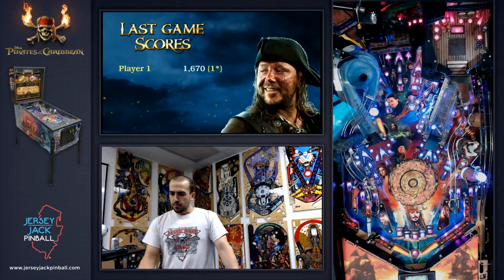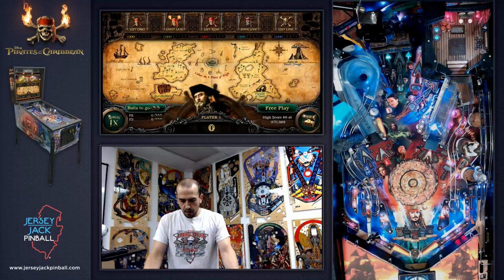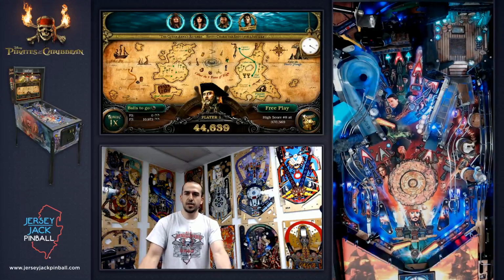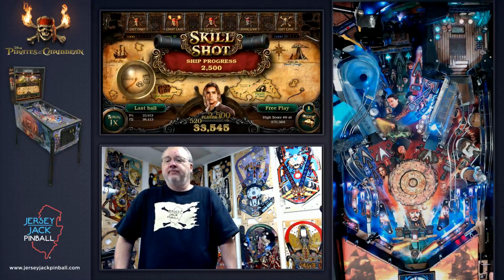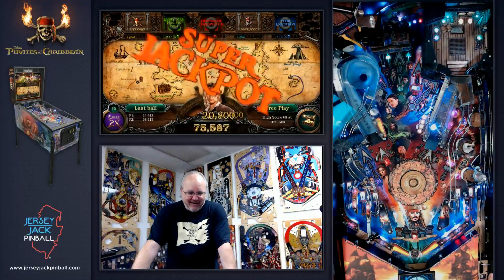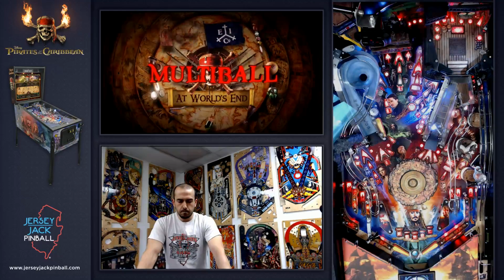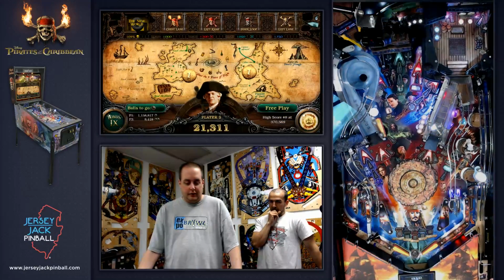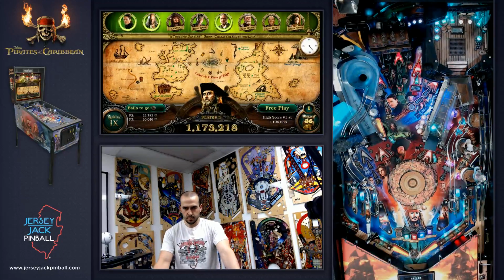Jersey Jack Pinball Live Stream #13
In depth look at our new Pirates of the Caribbean Pinball. Hosted by the game designer Eric Meunier.  This week we take a deep dive into plundering.  In addition there is new Gibbs speech and a quick look at the start of status report